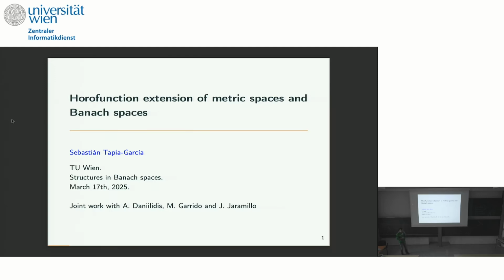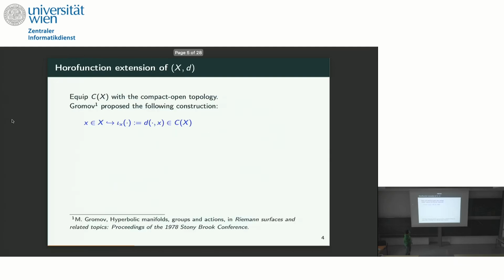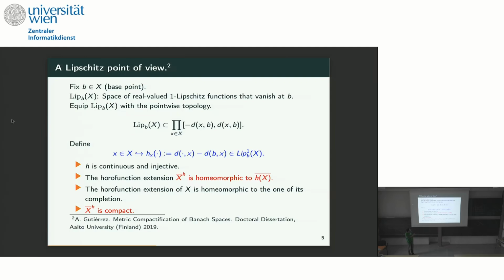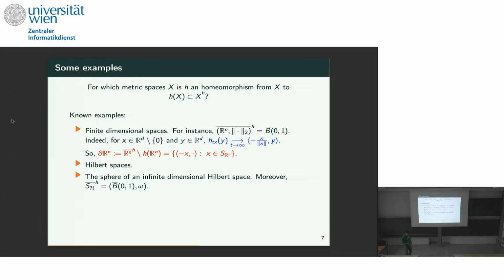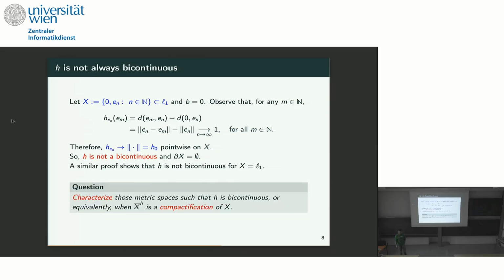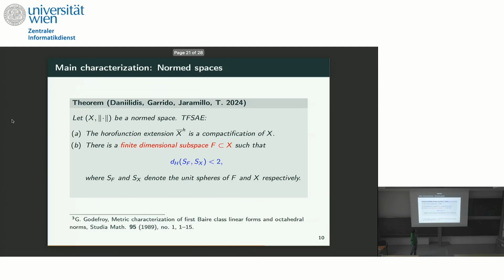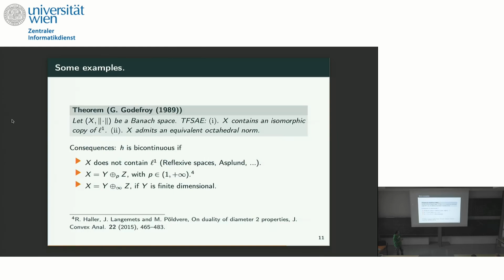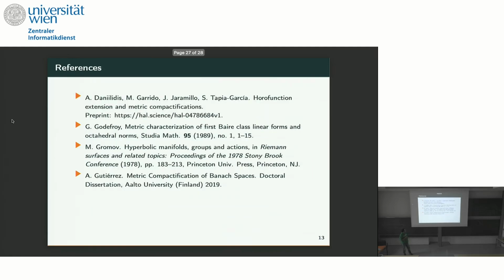Sebastián Tapia García - Horofunction extension of metric spaces and Banach spaces.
This talk was part of the Workshop on "Structures in Banach Spaces" held at the ESI March 17 - 21, 2025.

In this talk we provide a necessary and sufficient condition for the horofunction extension of a metric space to be a compactification. The condition clarifies previous results on proper metric spaces and geodesic spaces and yields the following characterization: a Banach space is Gromov-compactifiable under any renorming if and only if it does not contain an isomorphic copy of ℓ1 . In addition, it is shown that, up to an adequate renorming, every Banach space is Gromov-compactifiable. Therefore, the property of being Gromov-compactifiable is not invariant under bi-Lipschitz equivalence.

This is a joint work with A. Daniilidis, M.I. Garrido and J. Jaramillo.